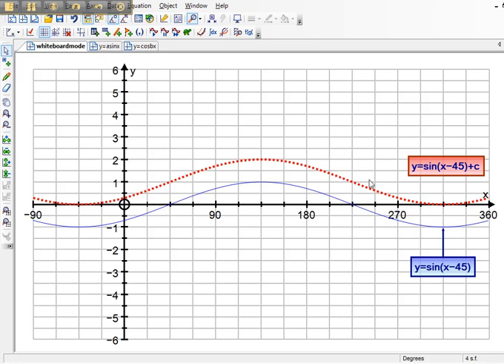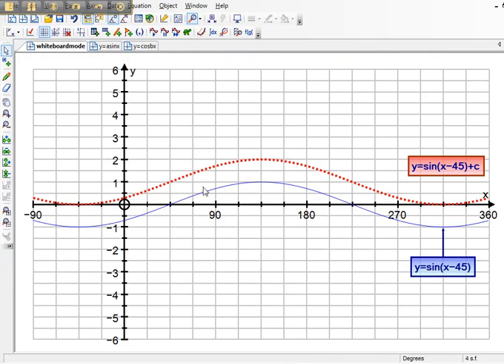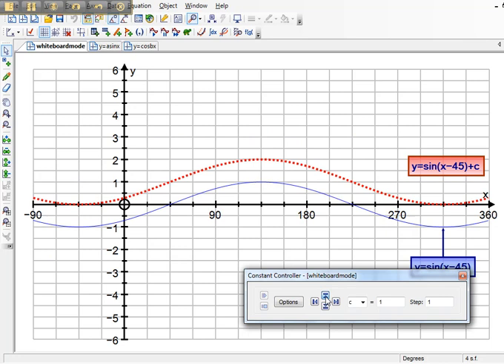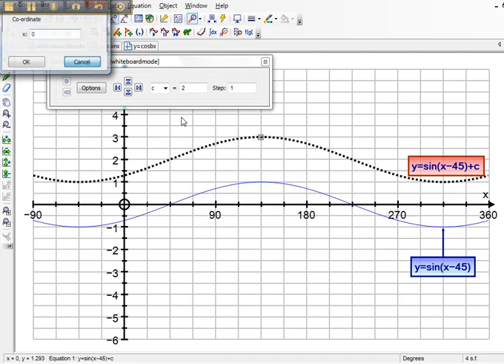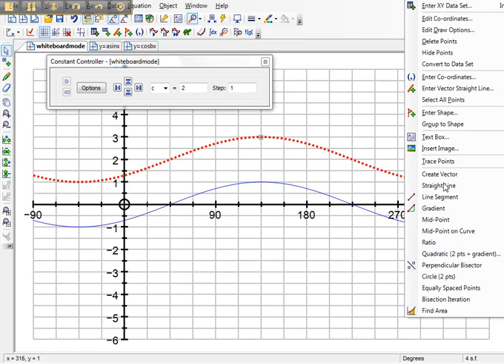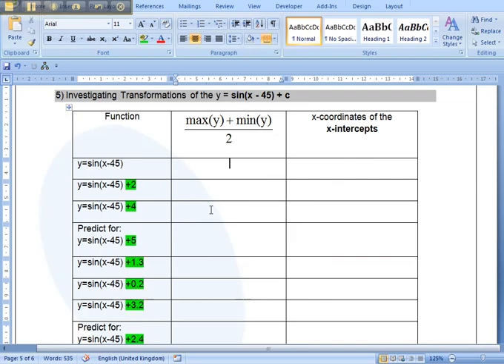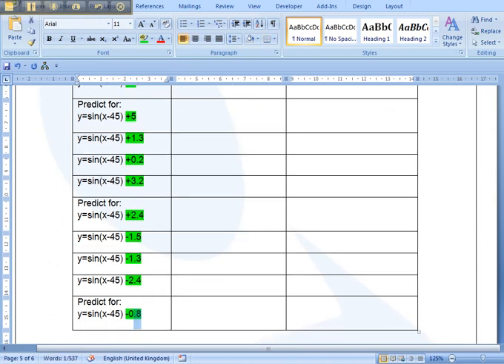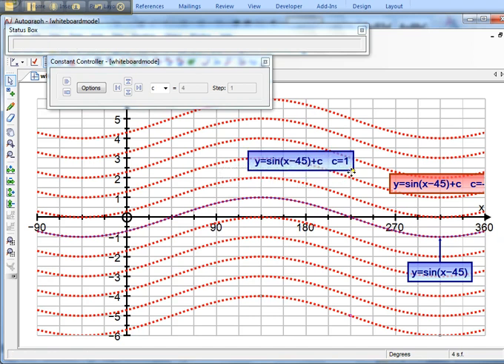Autograph TrigTransform Sin(x-45)+C.mp4